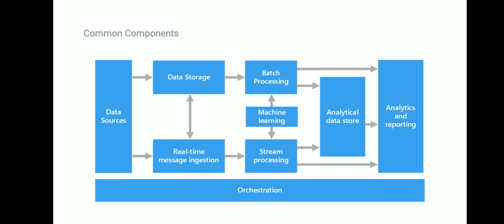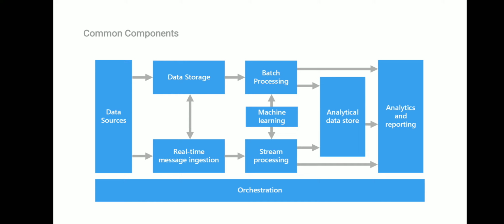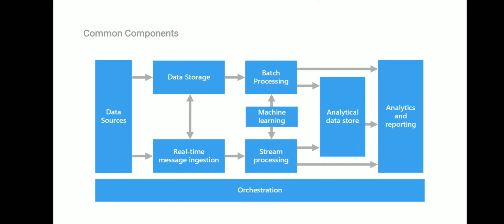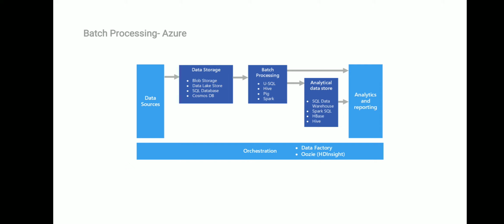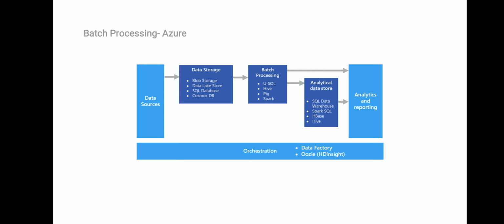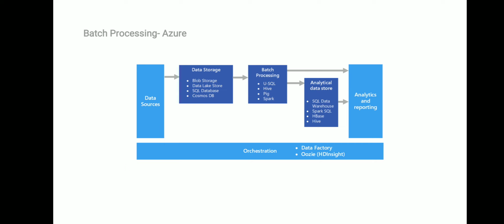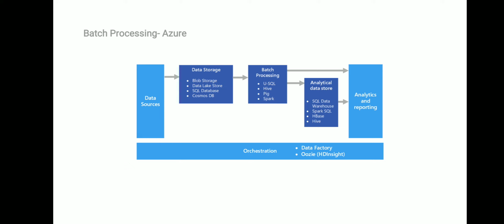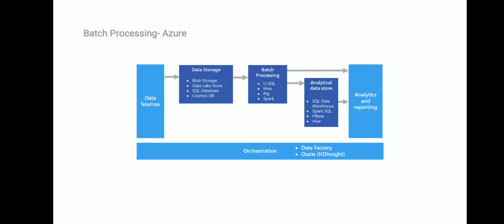Part 1 - Big Data Architecture - Batch Processing using Azure Platform